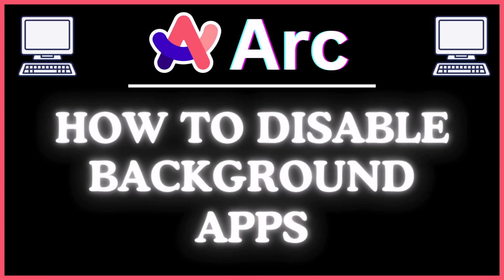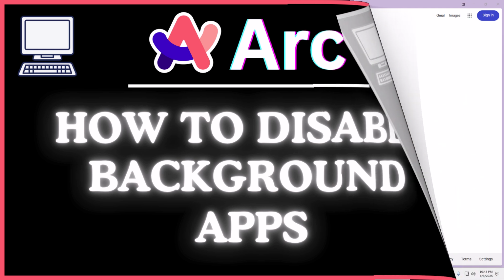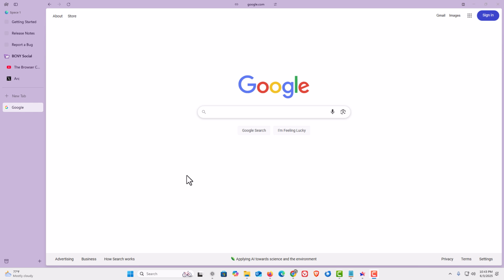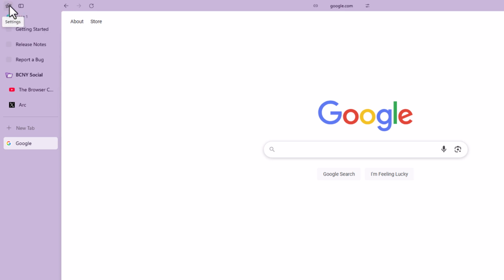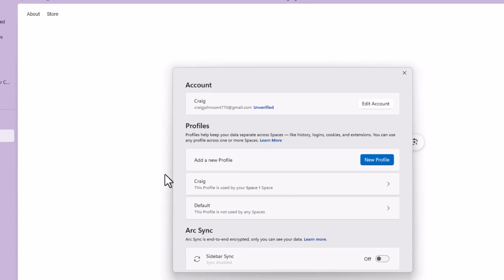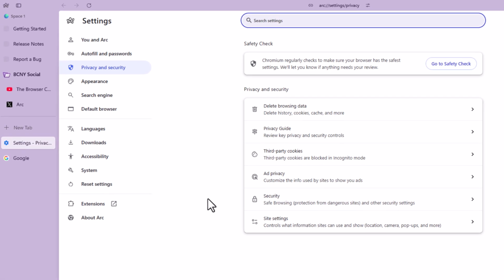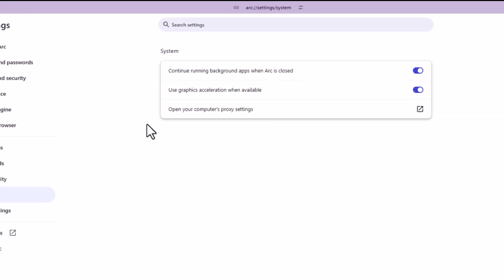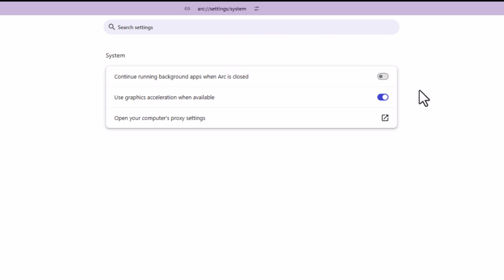How to Disable Background Apps in Arc Browser (Quick & Easy PC Tutorial)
How to Disable Background Apps in Arc Browser on PC (Quick & Easy Tutorial)

In this step-by-step tutorial, you’ll learn how to disable background apps in the Arc Browser using a PC. While Arc is known for its sleek design and performance, background processes can still run even after you close the browser. Disabling them can help improve speed, reduce memory usage, and save battery life.

📌 Tip: Disabling background apps can help free up system resources and boost your computer’s performance.

Simple Steps
1. Open The Arc Browser.
2. Click On The Arc logo In the upper left hand corner.
3. Select "Settings" from the dropdown.
4. In the dialog box that appears, choose your profile.
5. At the bottom of the dialog box click on  "Privacy & Security".
6  In the left pane click on "System".
7. Toggle on or off "Background Apps".

Chapters
0:00 How To Turn Off Background Apps On The Arc Browser
0:19 Open Arc Browser
0:31 Click On The  Arc Logo In The Upper Left Corner
0:41 Select Settings
0:51 Choose Your Profile From The Dialog Box And Click Privacy & Security
1:03 Click On System
1:13 Toggle On Or Off Background Apps In The Arc Browser